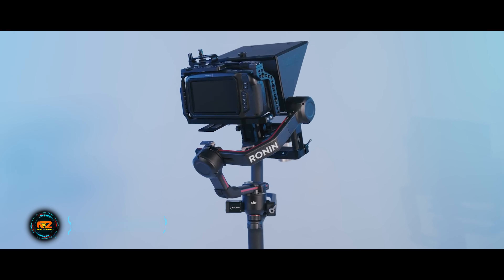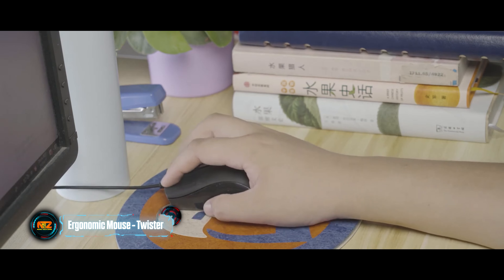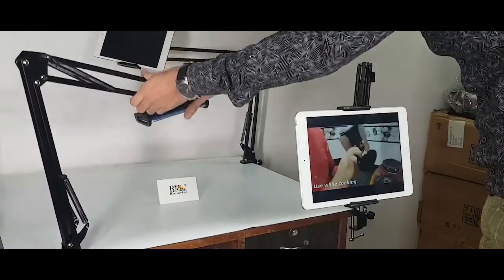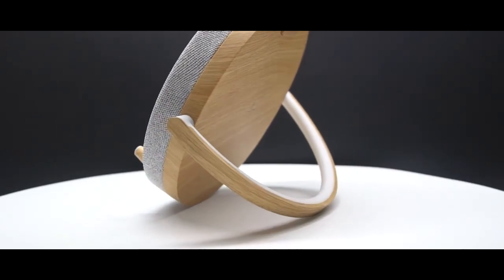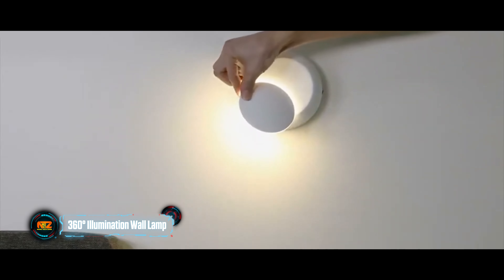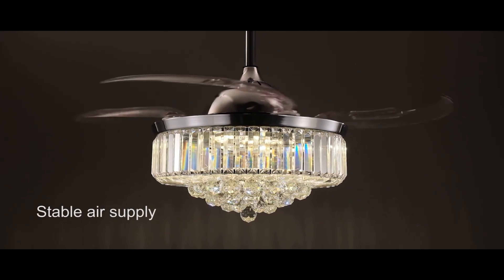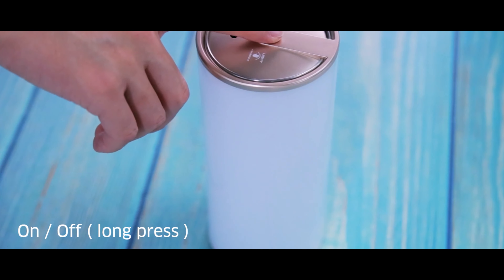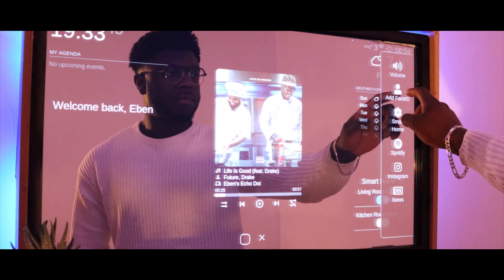Discover the Ultimate Gadget Inventions: Top Gadget Inventions for Tech Enthusiasts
00:12 - Smartphone Teleprompter Upgrade
01:25 - Ergonomic Mouse - Twister
02:11 - Adjustable Phone and Tablet Stand
02:46 - Multi-Functional Lamp with Phone Charger
03:35 - 3D Printer
04:34 - 360° Illumination Wall Lamp
05:06 - Ceiling Lamp with Fan
05:54 - Tony Stark’s Reactor Lamp
06:31 - RGB Light with Gesture Control
07:13 - Mirror TV with Touchscreen Display